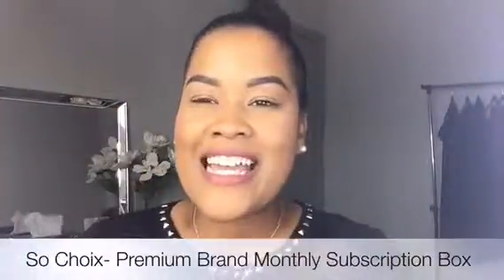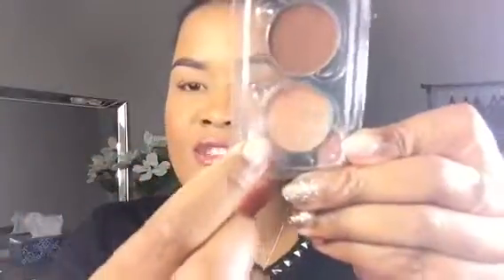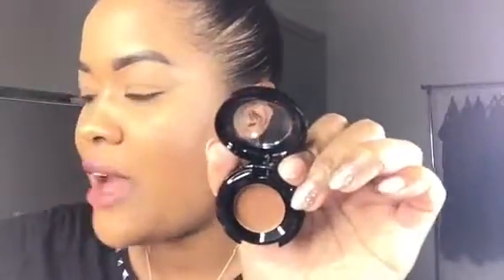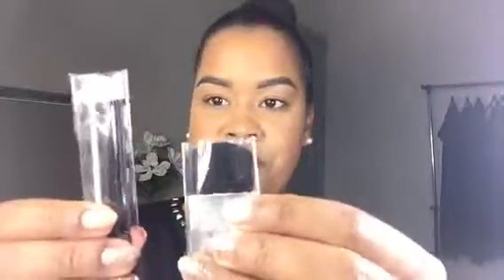SoChoix| High-End Sample Subscription Box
I am NOT a professional makeup artist; this is just how I cover up my acne and deal with my skin...Only constructive advice welcomed here! :)

IAMLIFE. IAMBEAUTY. IAMCORICELESTE...

**No copyrights were intentional in the upload of this video**